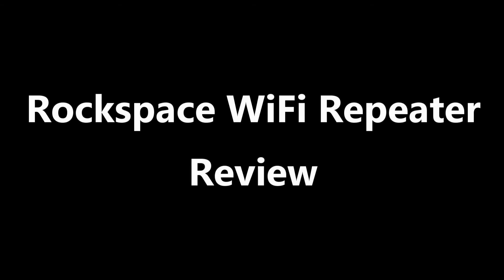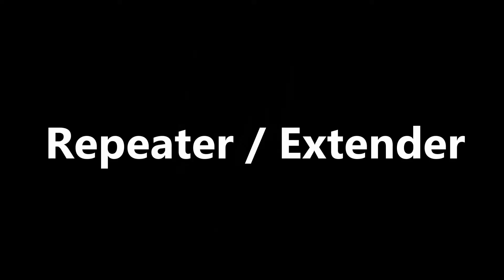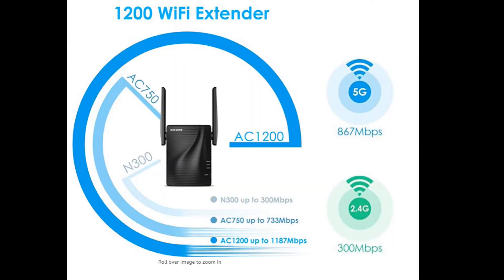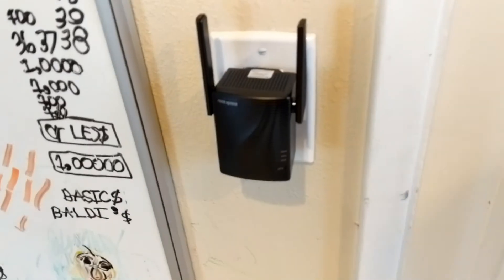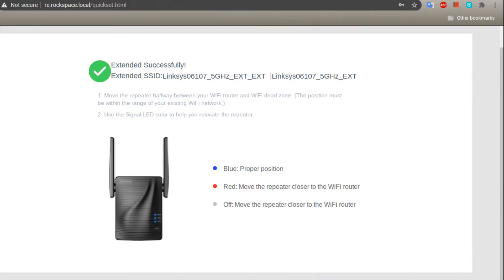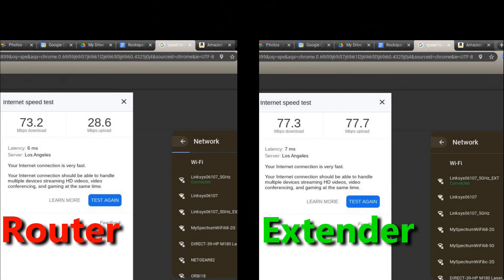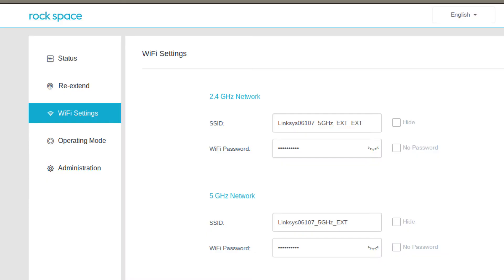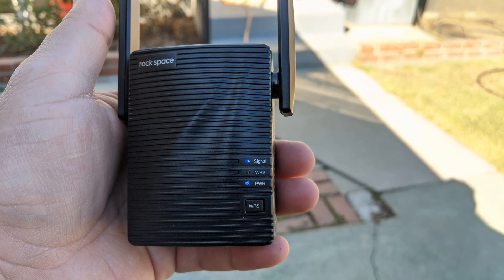Is the Rockspace WiFi Range Extender Worth It?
00:00 Introduction
00:14 The Repeater
00:31 My WiFi Setup
01:15 Repeater Specs
01:59 Setting it up
03:33 Testing & Results
04:41 Potential Issues
05:23 Final Thoughts

UPDATE: Every 2-3 weeks I am finding I need to unplug the repeater and plug it back in to reset it because it drops signal over time. I also need to do that about every 1-2 months on my Linksys router. Don't be surprised if you have issues and then a restart of the repeater fixes it.

I found a WiFi repeater on Amazon that had really good reviews and I bought it to test it. In this video I talk about my experience using it. There are a lot of factors that play into speed tests and I plan to make a separate video giving tips on testing WiFi repeaters/range extenders.

This is not a perfect range extender. I find that every 2-3 weeks I need to power cycle the device because the signal will drop every once in a while. After turning it off and the back on, it will work good. If you buy this, keep this in mind.

I looked into firmware upgrades for this device and there current are no updates for this repeater.

The repeater is designed bottom heavy (a flaw IMO) and it tends to hang down towards the wall a bit over time.

When you first plug it into an outlet (and after a reset), you can access the repeater with the IP address 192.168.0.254, BUT after it is setup, you can no longer use that IP address to access it. You'll need to use the web address to access the settings after it is setup.

I did not use the repeater's 2.4Ghz band so I went into the settings and turned off the 2.4Ghz. You will find the option to "hide" any band in the WiFi settings menu.

On single floor homes, WiFi devices perform better when placed at a higher altitude, like 6ft-7ft from the ground instead close to the ground. I plan to extend my wall outlet higher.

If you are able to run an Ethernet cable to this repeater from your router, this will net you the best performance from the repeater. I do not want to go into my attic and drill holes in my ceiling, so I am keep my setup wireless (for now).

PRODUCT LINKS:
Rockspace 1200Mbps WiFi Repeater RSD0608
Mediabridge 100ft Ethernet cable
Linksys EA7500-RM2 AC1900 - Renewed